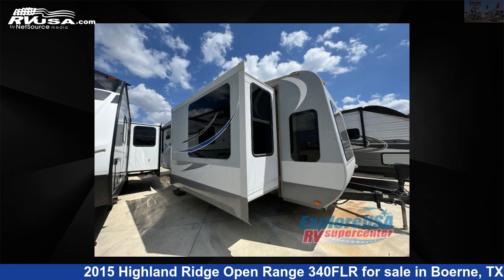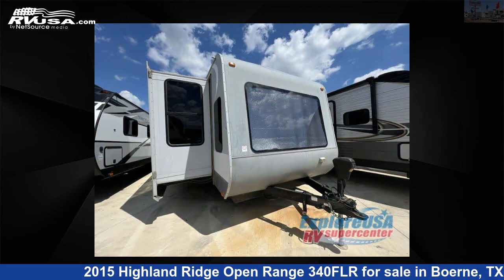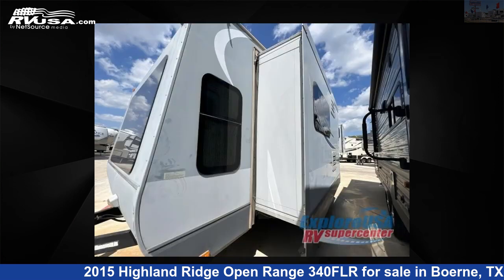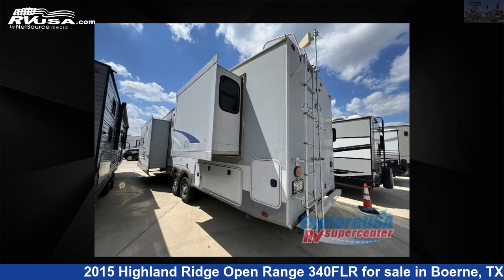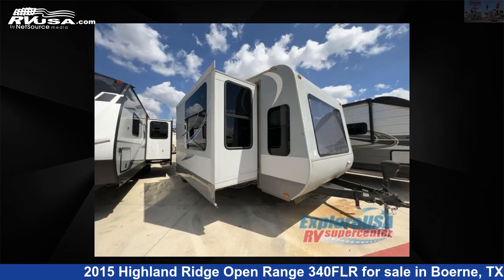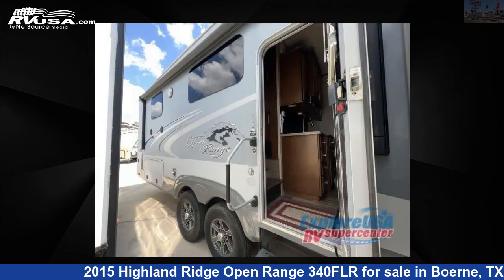Breathtaking 2015 Highland Ridge Open Range Travel Trailer RV For Sale in Boerne, TX | RVUSA.com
This 2015 Highland Ridge Open Range 340FLR is a Travel Trailer RV. It is located in Boerne, TX 78006 and is offered for sale by ExploreUSA RV Supercenter - BOERNE, TX. This Used Highland Ridge and features sleeps 4..